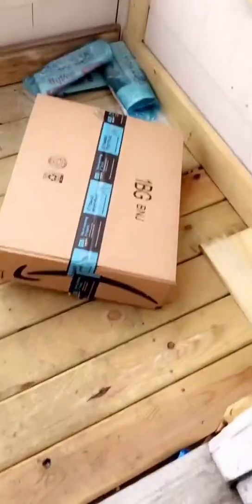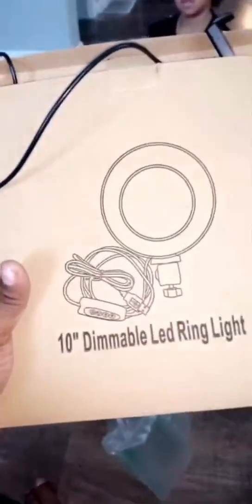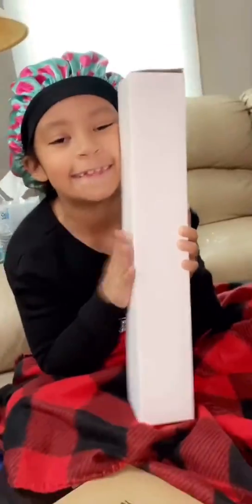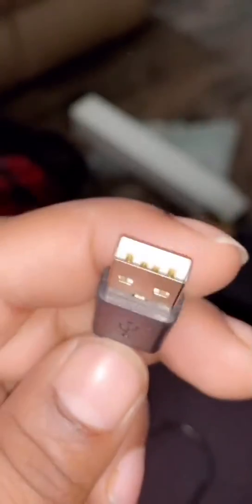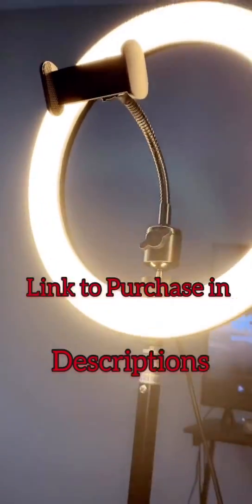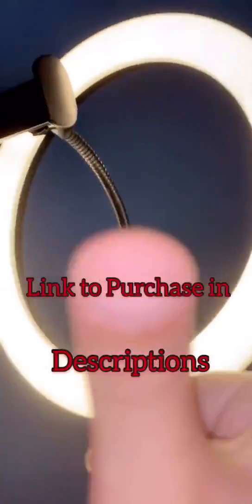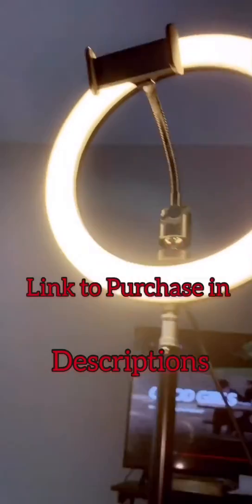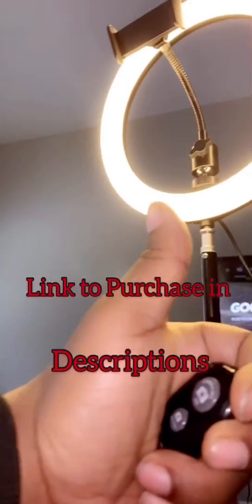Element Ring Light |. REVIEW + DEMO